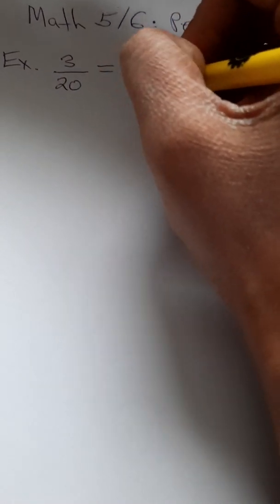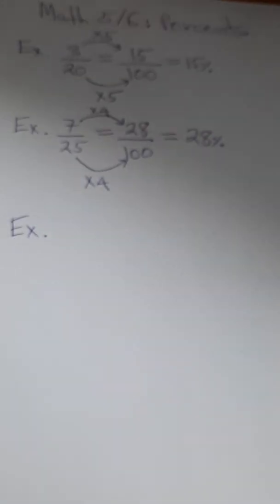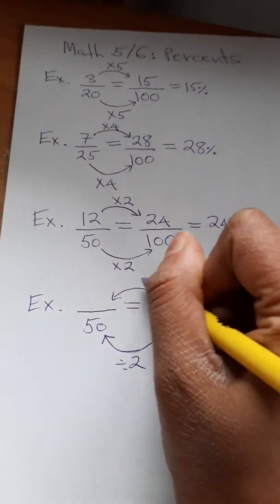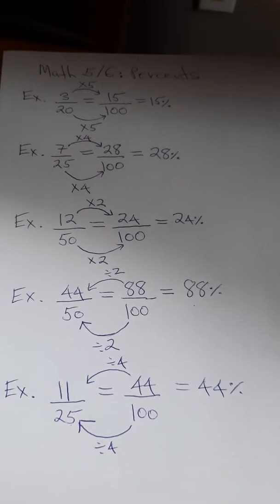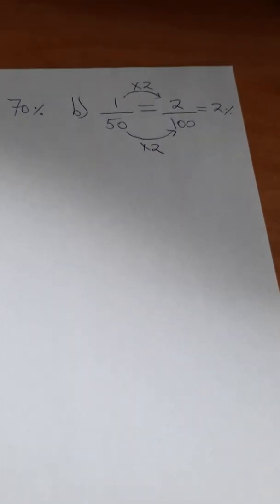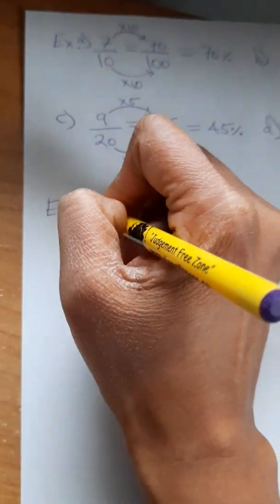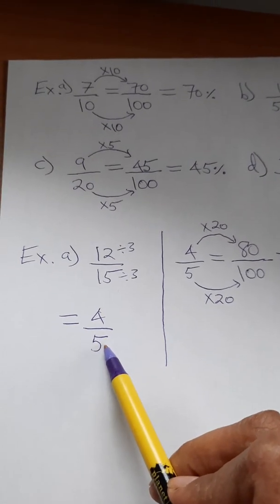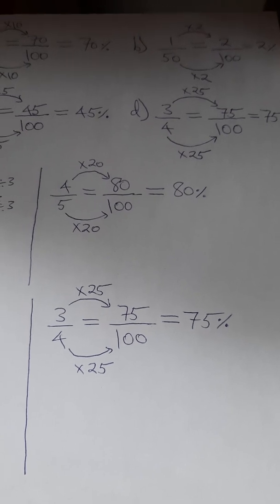Math 5 and 6 Percents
This video is about how to convert fractions to percents and vice versa. Students will have to use equivalent fractions in this case to obtain the answer.